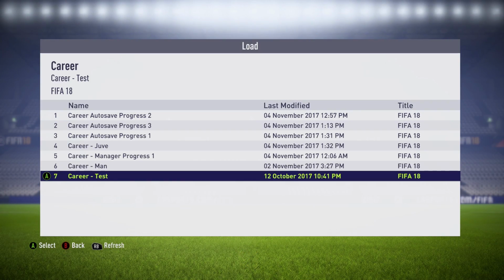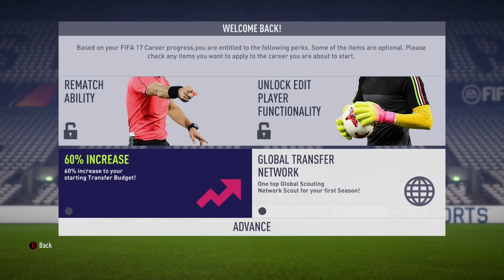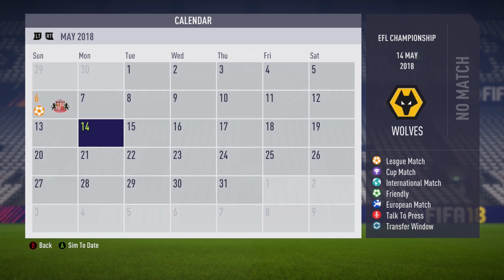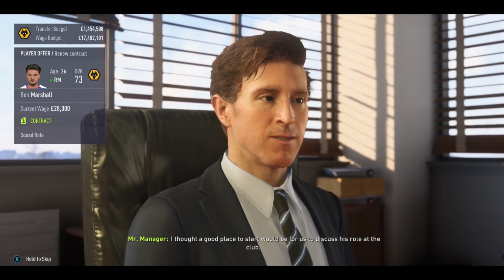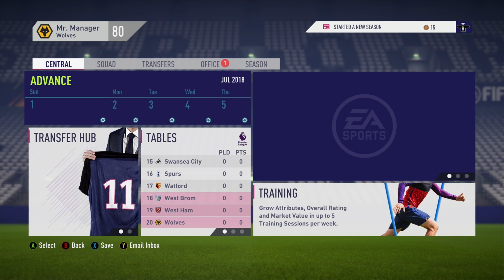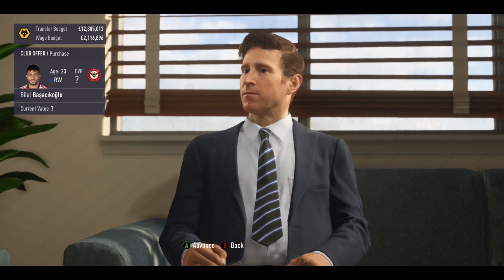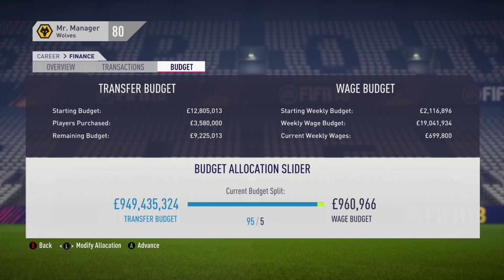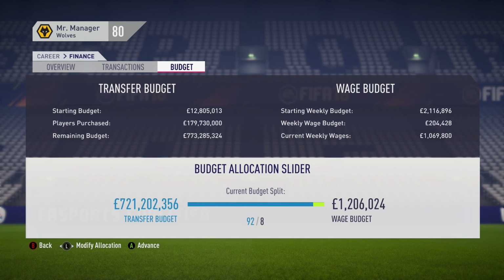FIFA 18 Career Mode Tutorial: How To Get 1 BILLION Transfer Budget!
OHHH NNOOO!

TUTORIAL:
1. PICK ANY TEAM BUT I RECOMMEND A TEAM WITH AT LEAST £10 MILLION TRANSFER BUDGET

2. SIM TO THE END OF THE SEASON AROUND 17TH JUNE

3. GO TO FINANCIAL, BUDGET AND MAKE THE SPLIT IN FAVOUR OF WAGES FOR EXAMPLE 5/95 5 FOR TRANSFER 95 FOR WAGES

4. GO TO SQUAD HUB GIVE A PLAYER (RECOMMEND A MIDFIELDER OR STRIKER) A NEW CONTRACT WITH A WAGE OF WHATEVER YOU HAVE FOR EXAMPLE I HAD 17 MILLION SO I GAVE 17 MILLION TO THAT PLAYER IN WAGES

5. SIM TO THE END OF SEASON AND START THE NEW SEASON

6. ONCE YOU HAVE NEW SEASON GO TO SEARCH PLAYERS AND LOOK FOR A PLAYER WHO IS SAME OVERALL OR LESS AND PLAYS FOR A LOWER LEAGUE SIDE ADD TO SHORTLIST.

7.GO TO TRANSFER HUB APPROACH TO SIGN THAT PLAYER WHEN YOUR IN THE CUTSCENE MAKE SURE YOU SELECT PLAYER TRADE AND SELECT THE PLAYER WITH THE HUGE WAGE (THIS PART IS IFFY AS SOME TEAMS WILL NOT WANT THE PLAYER, IF THIS HAPPENS GO TRY ANOTHER PLAYER FROM A DIFFERENT SQUAD)

8.IF THEY ACCEPT SIGN THE PLAYER FOR WHATEVER

9.GO TO FINANCIAL AND YOU SHOULD HAVE ALOT OF MONEY IN WAGES JUST MOVE IT TO THE RIGHT AND WATCH THE TRANSFER BUDGET GROW, HAVE FUN SPENDING!

10.TO KEEP THE MONEY FOR ANOTHER SEASON REPEAT THE PROCESS AT THE END OF THE SEASON

ANY QUESTIONS WILL ANSWER IN COMMENT SECTION
GIVE A LIKE/SUB IF IT WORKS